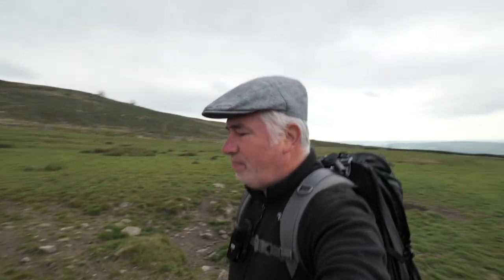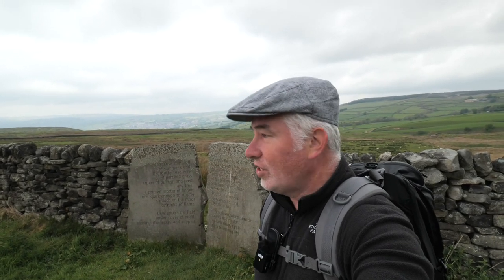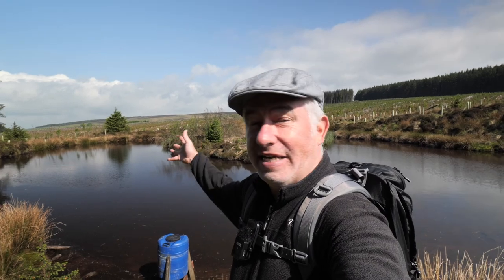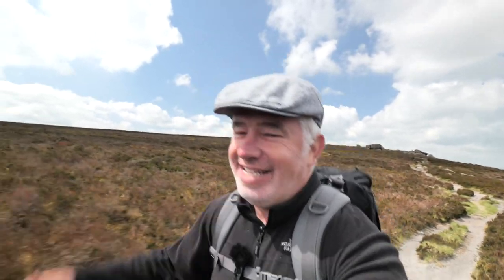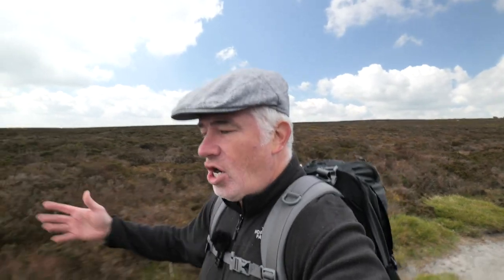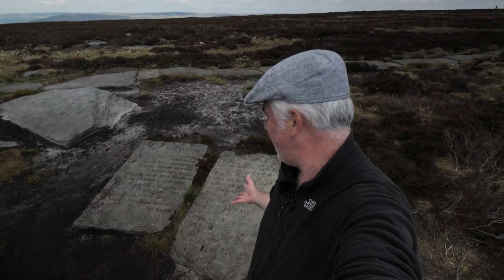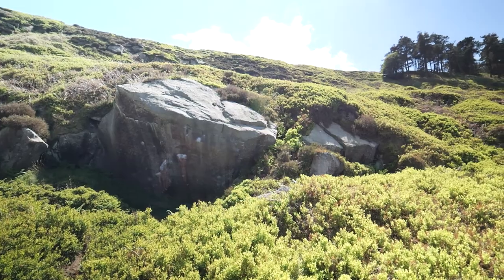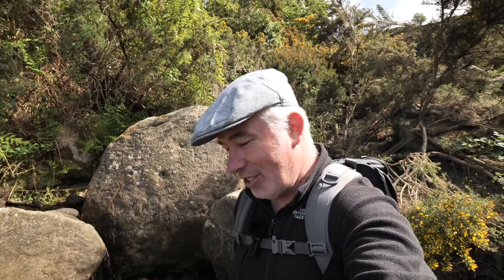Dew, Puddle and Becks Stanza Stones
The Dew Stone
The tense stand-off
of summer’s end,
the touchy fuse-wire
of parched grass,
tapers of bulrush and reed,
any tree
a primed mortar of tinder,
one spark enough to trigger
a march on the moor
by ranks of flame.
Dew enters the field
under cover of night,
tending the weary and sapped,
lifting its thimble of drink
to the lips of a leaf,
to the stoats tongue,
trimming a length
of barbed-wire fence
with liquid gems, here
where bog-cotton
flags its surrender
or carries its torch
for the rain.
Then dawn, when sunrise
plants its fire-star
in each drop, ignites
each trembling eye.

The Puddle Stone
Rain-junk
Sky-litter
Some May mornings
Atlantic storm-horses
clatter this way,
shedding their iron shoes
in potholes and ruts,
shoes that melt
into steel grey puddles
then settle and set
into cloudless mirrors
by noon.
The shy deer
of the daytime moon
comes to sip from the rim
But the sun
likes the look of itself,
stares all afternoon,
Its hard eye
Lifting the sheen
from the glass,
turning the glaze
to rust.
Then we don’t see things
for dust.

The Beck Stone
It is all one chase.
Trace it back the source
might be nothing more than a teardrop
squeezed from a Curlew’s eye,
then follow it down to the full-throated roar
at its mouth - a dipper strolls the river
dressed for dinner in a white bib.
The unbroken thread of the beck
with its nose for the sea
all flux and flex, soft-soaping a pebble
for thousands of years, or here
after hard rain, sawing the hillside in half
with its chain. Or here, where water unbinds
and hangs at the waterfall’s face, and
just for that one, stretched white moment
becomes lace.

Equipment used to make this vlog:
Panasonic lumix g9, 8-18mm f2.8-4.0 Leica Lens,
Manfrotto X Pro 4 section Monopod,
Atlas Athlete Backpack,
Edited using :